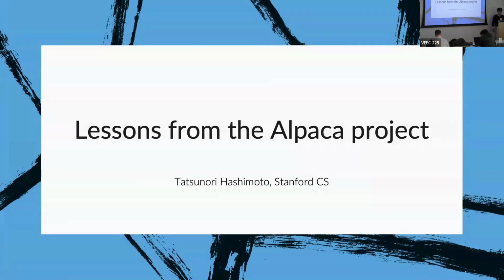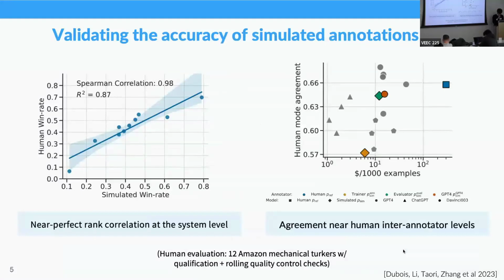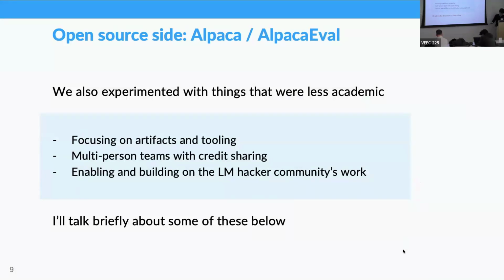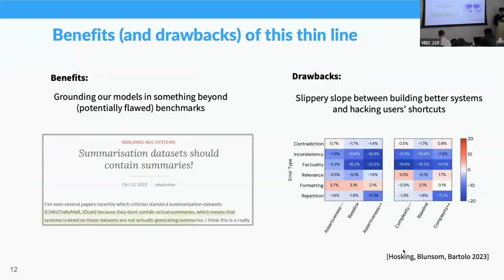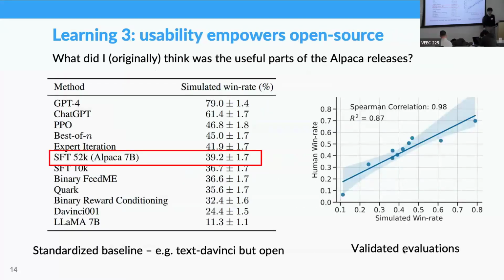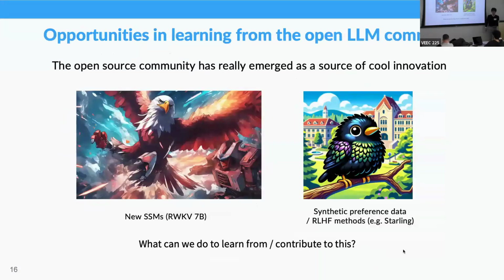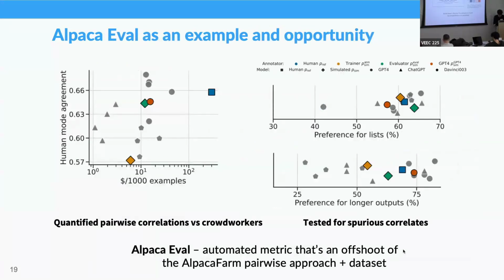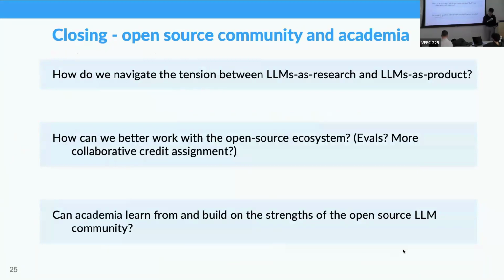Tatsu Hashimoto - Lessons from the Alpaca Project (Stanford)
Talk from the Open-Source Generative AI Workshop at Cornell Tech.